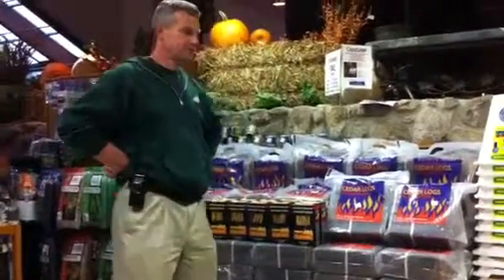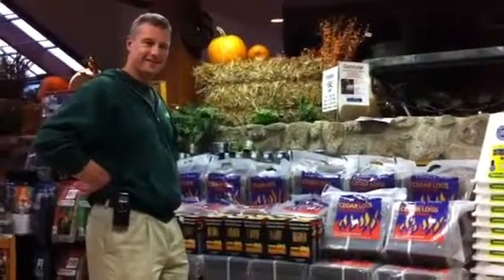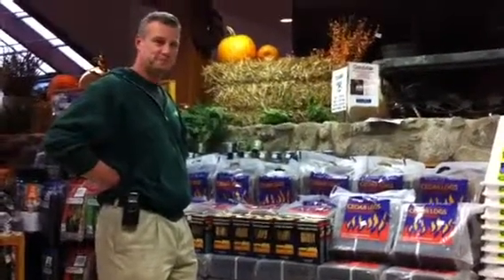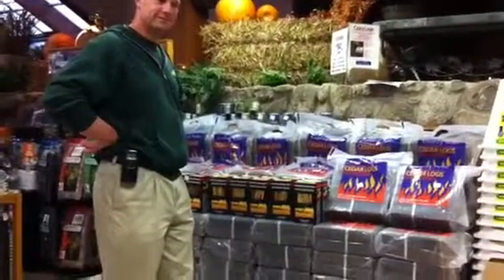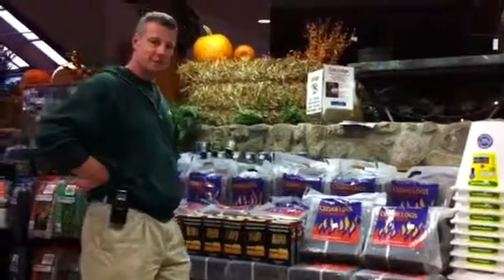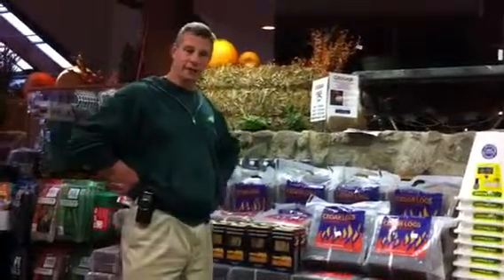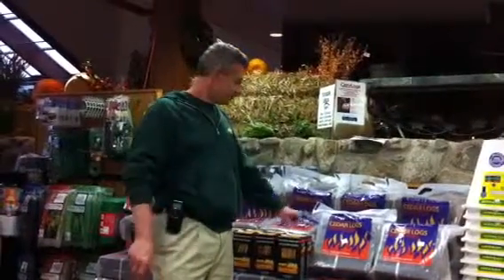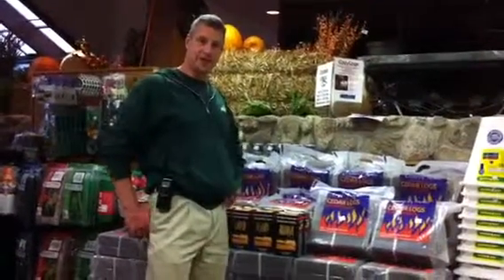Let us start your fire!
Our Maine Cozy Logs!